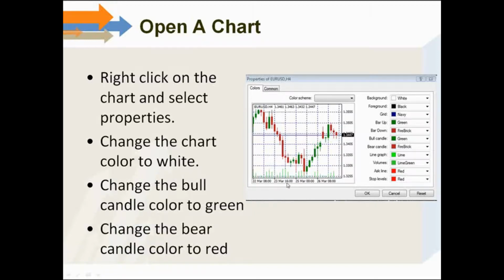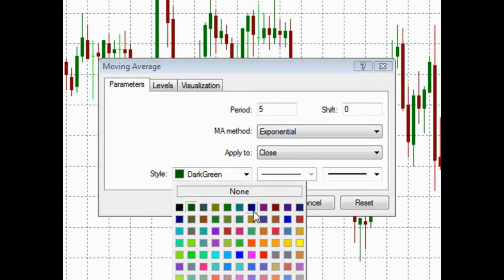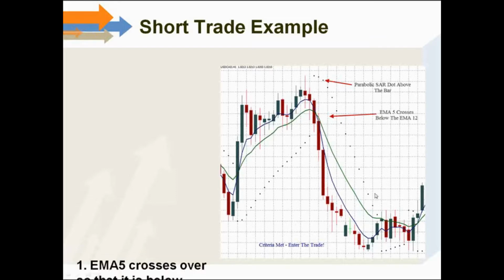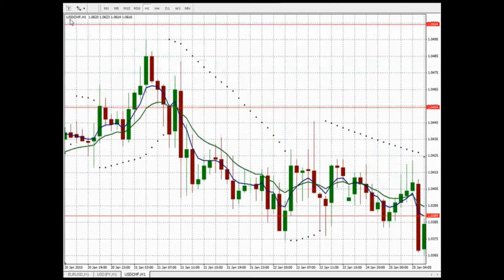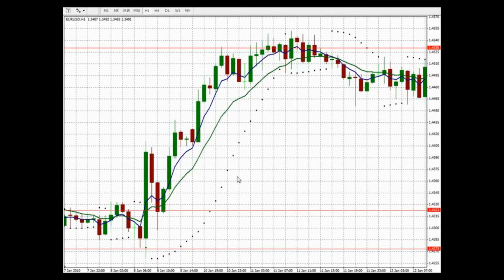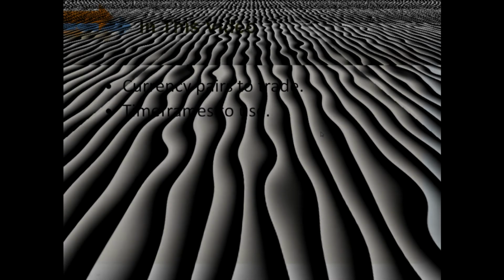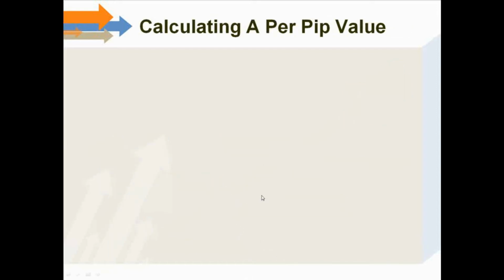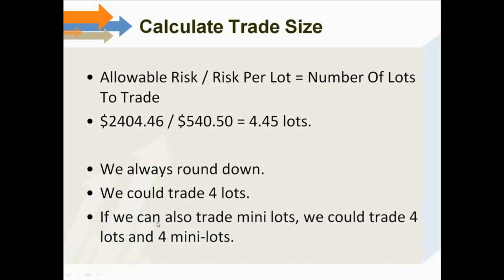Forex Pips Hack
This strategy uses the moving average and PSAR indicator for its signals. The signal obtained using this indicator is profitable if you follow the correct rules.
Best of luck for trading.
Forex trading is extremely risky so follow all the strategies as per your own risk.
Forex.  Foreign Exchange Market (Literature Subject).  Forex Trading.  What is Forex Market? in Hindi.  Forex Trading basics in Hindi.  you&#39;ll never make money.  Forex trading Course Hindi.  Currency Trading in India.  Forex Trading Course.  Forex Training in Hindi.  Daily Forex Opportunity.  exchange traded funds.  price action trading.  Forex Day Trading.  Legal Forex brokers.  a day in the life.  Forex Live Trading.  technical analysis.  how to make money.  Forex day trading.  make money online.  Forex Trading Room.  Forex Trader.  Currencies Trader.  christopher terry.  currency trading.  foreign exchange.  day in the life.  online business.  Currency Trader.  stock investing.  adamkhoowealth1.  wealthacademySG.  we trade waves.  learn to trade.  wealth academy.  cycle of doom.  wave analysis.  stock trading.  price action.  camera phone.  make money.  video phone.  Forexgurukul.  imarketslive.  day trading.  fx trading.  a day in the life of a forex trader.  investing.  day in the life of a forex trader.  how to trade forex.  adam khoo.  forex trading for beginners.